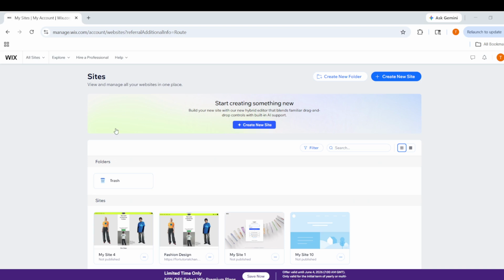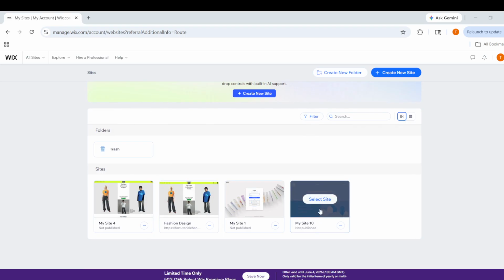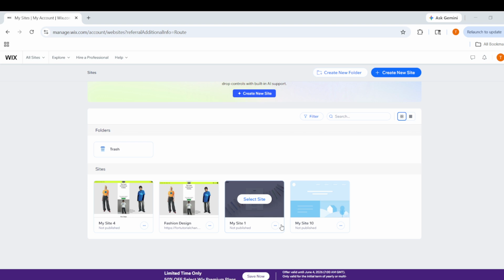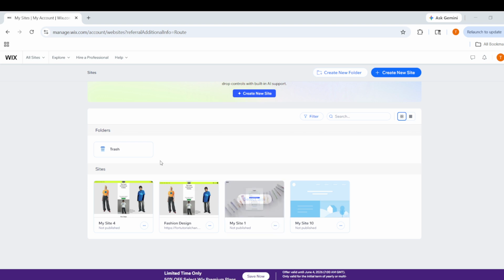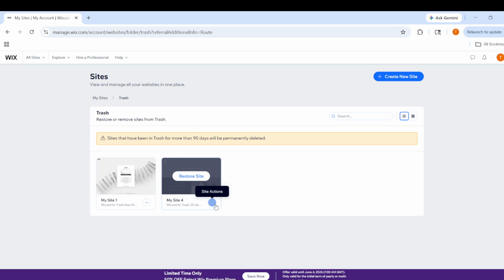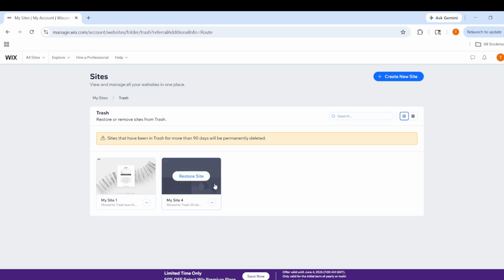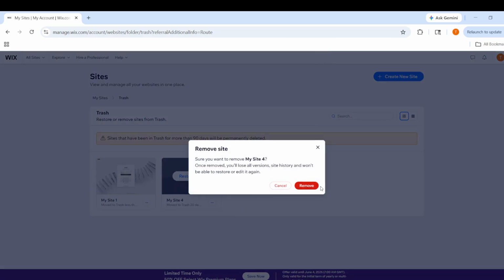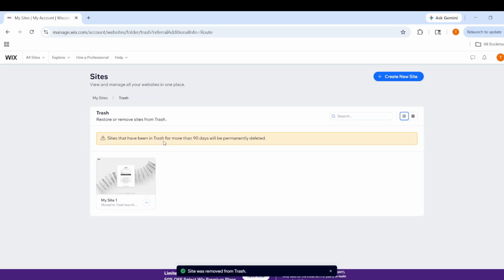How To Delete A Wix Website [2026 Guide]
How To Delete A Wix Website

Learn how to delete a Wix website in minutes so your old site is removed the right way. This quick guide walks you through deleting a site in Wix, what happens to your domain, and how to cancel a Wix premium plan if needed. If you’re searching for “remove Wix site,” “delete Wix account,” or “close Wix website,” this tutorial clears it up.